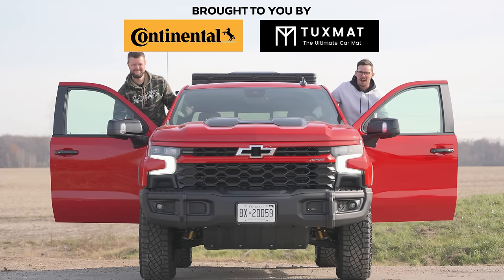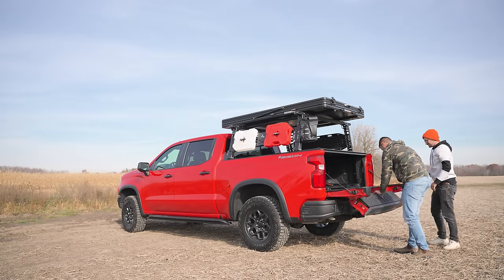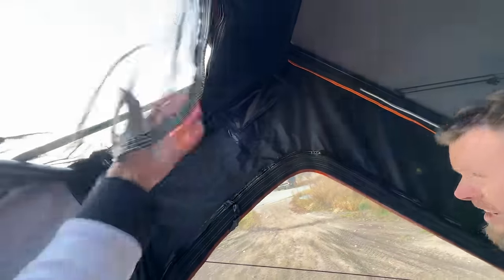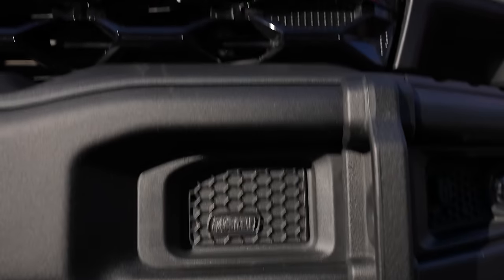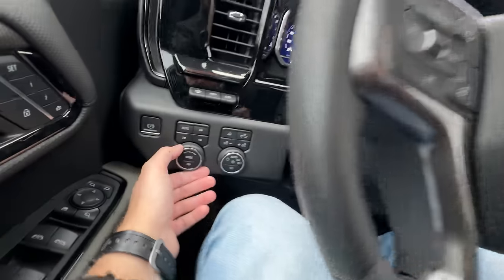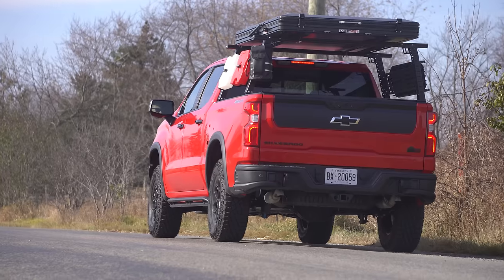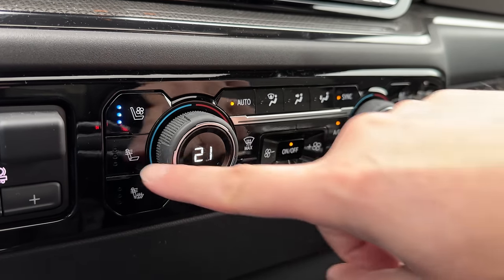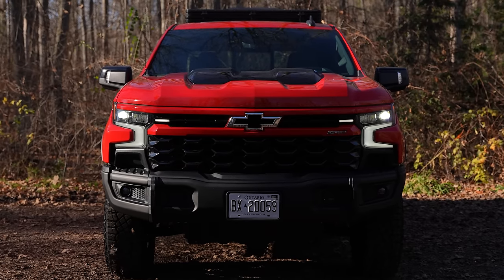Chevy Silverado ZR2 Bison AEV Review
2023 Chevrolet Silverado 1500 ZR2 Bison review by The Straight Pipes. The Chevy Silverado ZR2 Bison AEV is putting down 420 horsepower and 460 lb-ft of torque from a 6.2L V8. At $101,113 CAD without the overlanding tent gear, would you take it over the Ford F-150 Tremor, GMC Sierra 1500 AT4X AEV Edition?